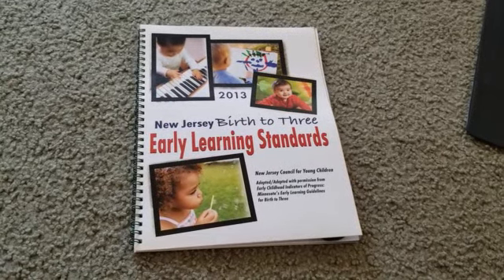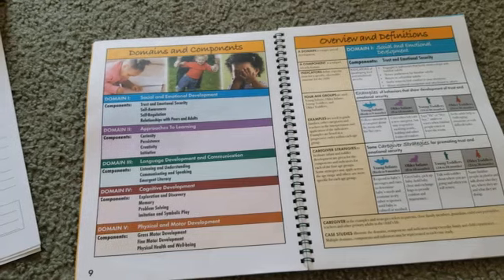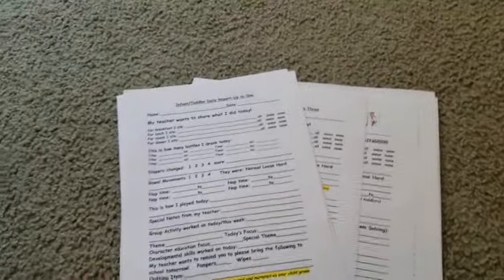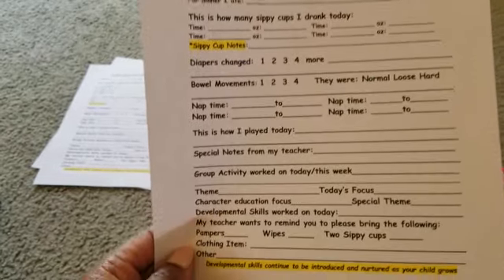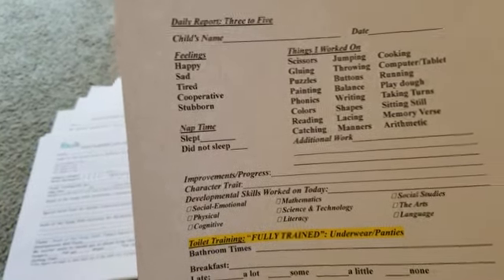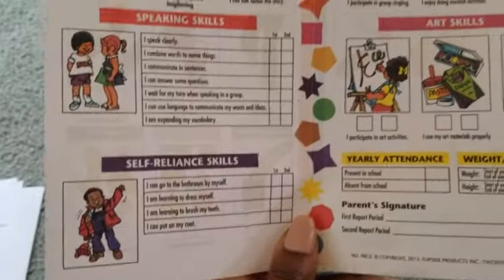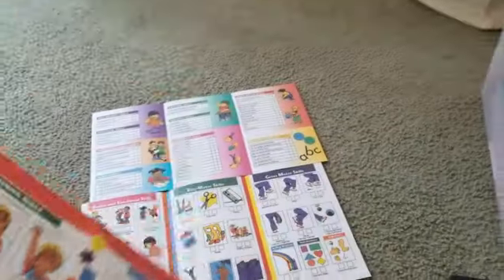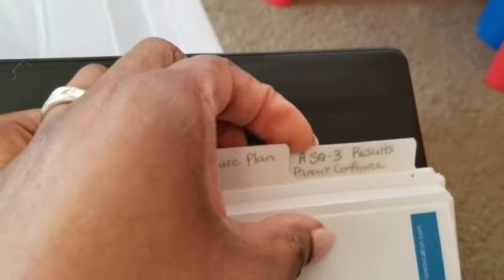Detecting Developmental Delays!! Early Intervention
Learn how to create a system to detect developmental delays in the children you care for by using Early Learning Standards, Ages and Stages ASQ-3 screening, anecdotal records, daily reports and tracking developmental milestones.

*Materials Mentioned*
Brooke's Publishing Co. (Order ASQ kit)

*Helpful Resources*
New Jersey Birth to Three Early Learning Standards-NJ.gov

*Parents Guide to Developmental Milestoneschildmind.org/guide/developmental-milestones/*

*Preschool Progress Reports (Lakeshore Learning store)*

*Free Daily Report Downloadable PDF*

*Helpful Resources*
file:///C:/Users/mburr/Documents/YouTube%20Free%20Daily%20Report/Infant%20Toddler%20Daily%20Report-Sample[1525].pdf

This video is about helping your children through early intervention tools like Ages and Stages ASQ-3 questionnaire, Daily Reports, and Anecdotal Records. We can be proactive in helping our families get the help they need to ensure they reach the developmental milestones.

*Facebook,The Childcare Entrepreneur, @childcarebusinesscoaching
*Facebook, Mighty Miracle Learning Center, @childcarewithpurpose

*Why create The Childcare Entrepreneur*
I started this channel as an extension of my management consultancy, as a way to help other providers, childcare owners and those seeking to become childcare entrepreneurs in improving the effectiveness of their business strategies, program development, operational processes and organizational performances. It is important as a childcare professional to see yourself as an entrepreneur and having the tools to create a successful business starts with recognizing these important components. It ultimately starts with you, with a little help from someone who has the experience and the willingness to help!!

*Background*
Hi, I'm Michelle former elementary school teacher, wife, mother turned stay at home mom, homeschooler and now owner and founder of a family childcare center, Mighty Miracle Learning Center for the past ten years. This means that I run a home daycare and I enjoy every minute of helping children develop socially, emotionally, physically and spiritually! I offer my families a unique homeschooling set up that runs like a small school-like setting creating a nurturing environment combined with the curriculum based learning of a school.